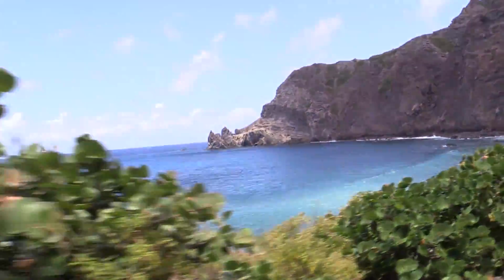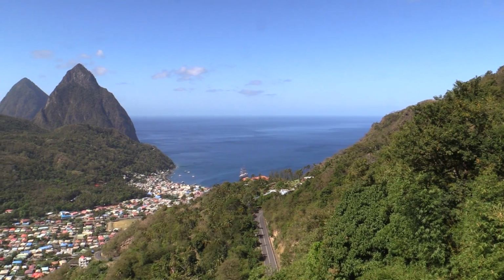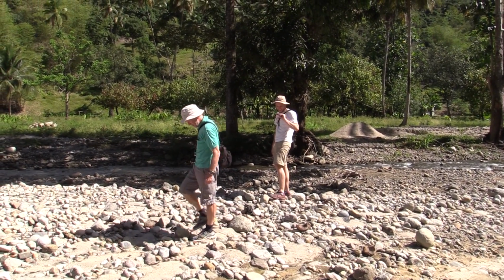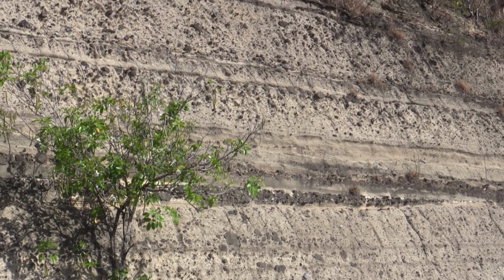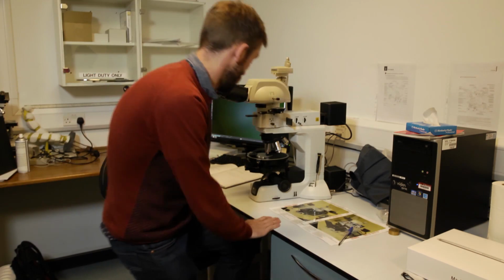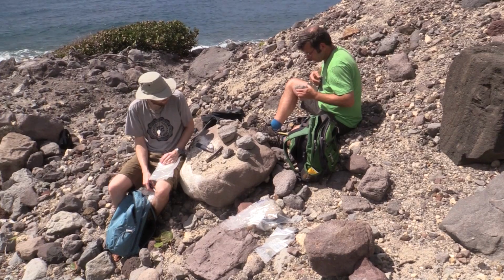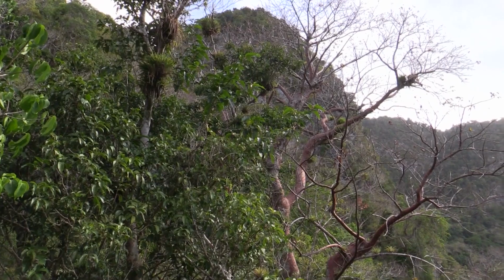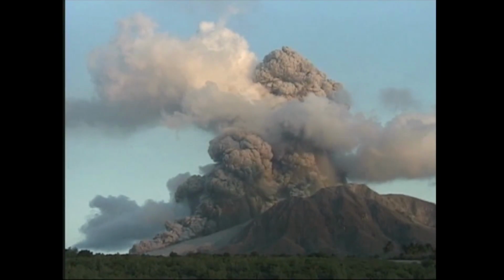Critmag West Indies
West Indies fieldwork 2015